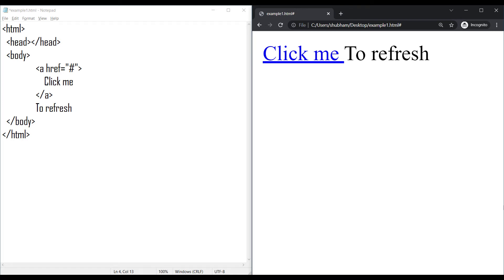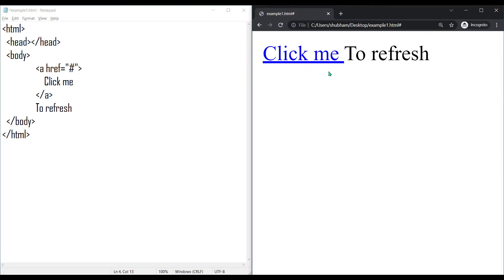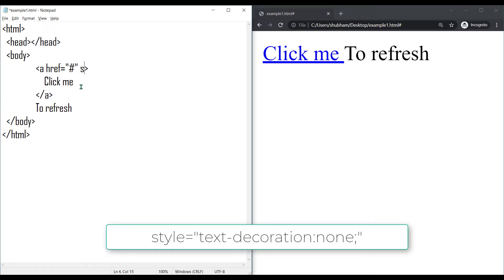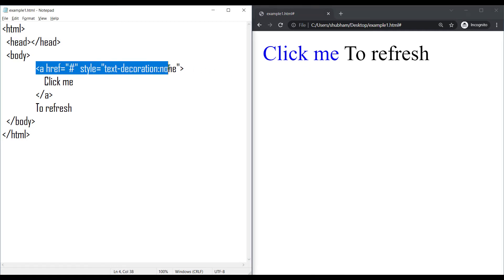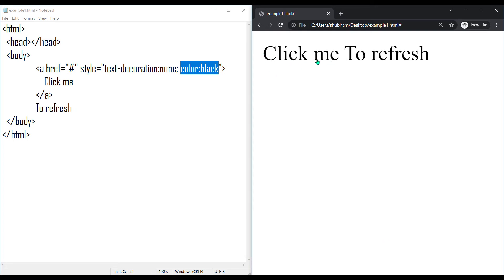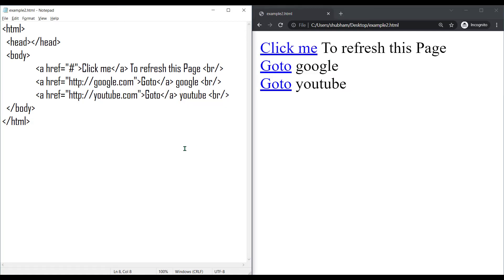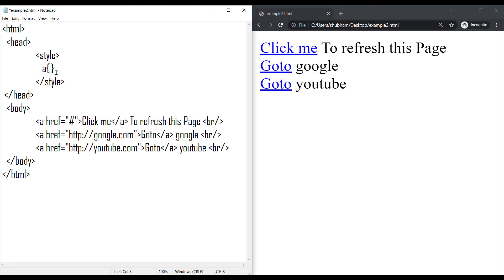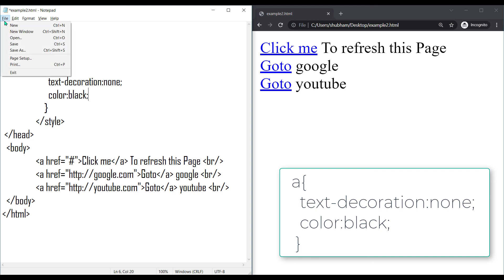Remove underline from link CSS [ HTML Anchor Problems ]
While working with HTML Link / Anchor tags we face Problems or Styling issues where we want to remove underline from link CSS / HTML. Where using Anchor tags we can Insert Links and Using CSS we can style HTML Elements like Styling Link text.

Video Contents
0:00 Introduction
0:17 Remove underline from HTML links
0:23 using inline CSS to remove underline
0:32 using CSS text-decoration:none property
0:44 Changing link Color
1:07 using Internal CSS to remove Underlines
1:43 Removing Underline and Changing Color
1:51 Final Results

in short, By using text-decoration:none; in CSS we can remove the underline from a link.

How to remove underline from link in html
To remove underline from link in html, we have to remove the default text decoration from the HTML Link element.
To do that we can use CSS.
There are different ways to Use CSS with HTML but here we are going to use Inline CSS.

style="text-decoration:none"

Where this text-decoration:none; property will remove all the Default Text Decorations (line Underline) from our Anchor tag.

a{
 text-decoration:none;
Removing Text Decoration [Underline] Using External CSS
While using External CSS, you just Have to remember your Anchor Tag (Which is A BTW). Keep in mind, if you are using TAG NAME to style your Link Text/Button. Then this will style all the Links that you have included inside your HTML Document.

a{
  text-decoration: none;
External CSS – Where we will style our Link using CSS

Underline is Removed but Link Color is Still Blue
By using text-decoration: none; we have Removed the Underline, But for changing Text Color we have to use CSS Color Property for that.
Just write the color and then your Color name like Black.

color: black;
CSS Color Property Syntax

style="text-decoration:none; color:black;"
using Inline CSS

a{
  color: black;
by using External CSS

Other use of CSS text-decoration property
In this Tutorial, we have to use text-decoration property to remove the underline from Links. But using this Property we can do so much more.
Like we can Add Overline using text-decoration: overline;

we can add line Trough effect using text-decoration: line-through;
we can add Underlines to any HTML text by using text-decoration: underline;
and two effects like underline and overline both using text-decoration: underline overline; CSS Property.

h1 {
  text-decoration: overline;

h2 {
  text-decoration: line-through;

h3 {
  text-decoration: underline;

h4 {
  text-decoration: underline overline;
I hope this Tutorial Resolved all of your Queries about Remove underline from link CSS [ HTML Anchor Problems ].